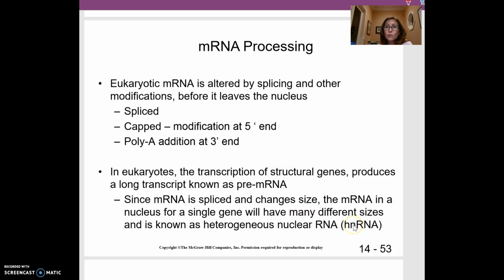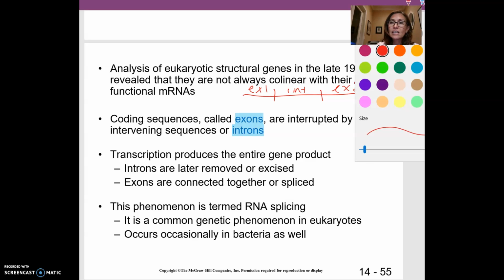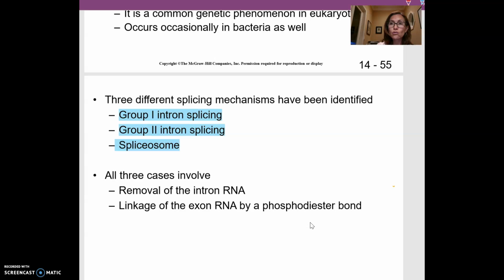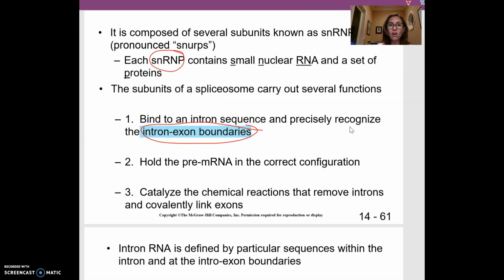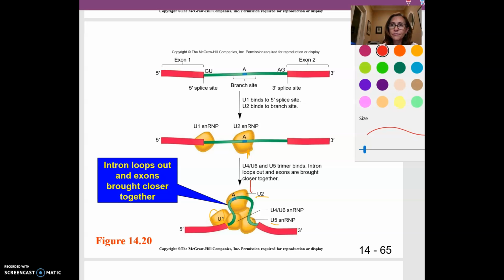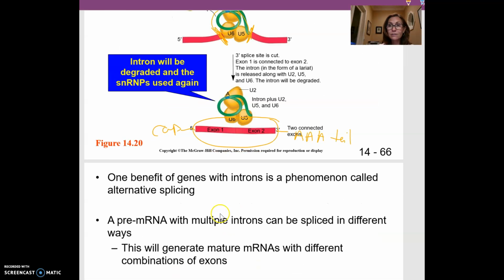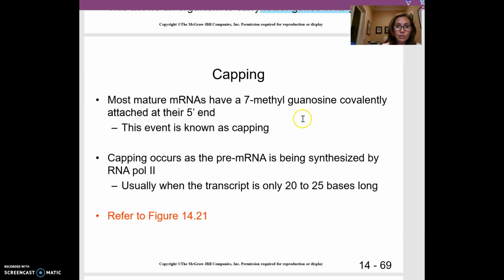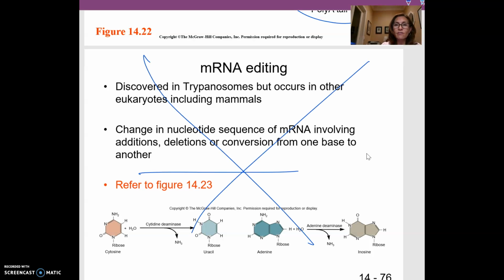Ch. 14 Pt. 5